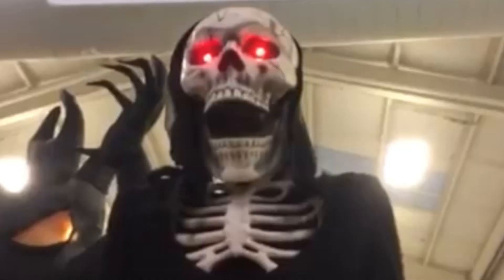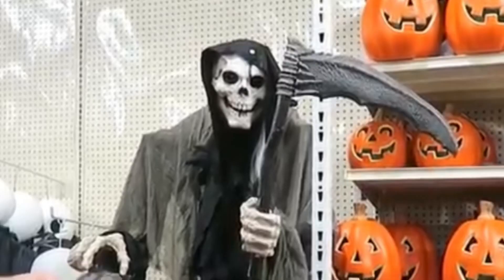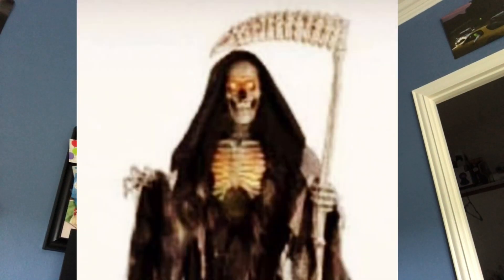At Home 2021 SVI Life Size Reaper Confirmed?